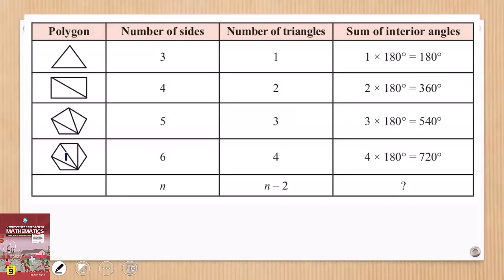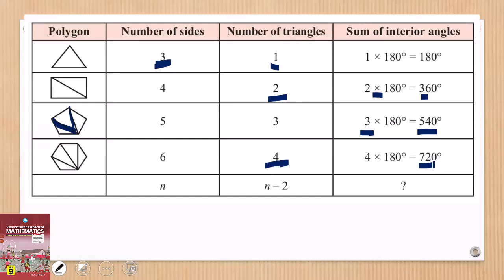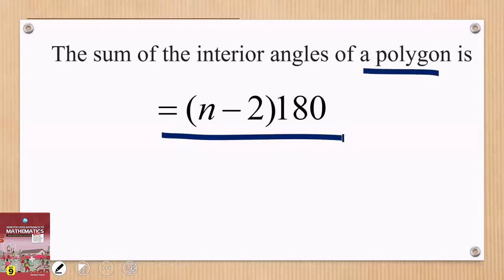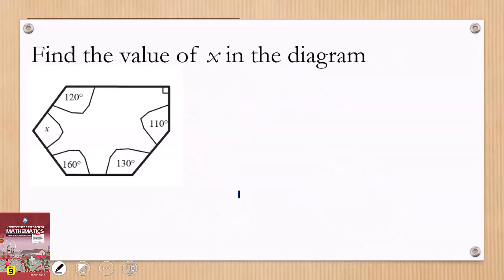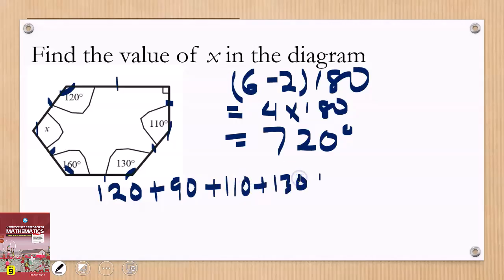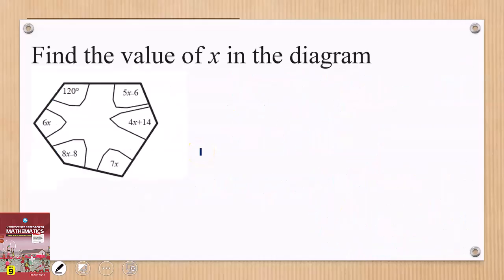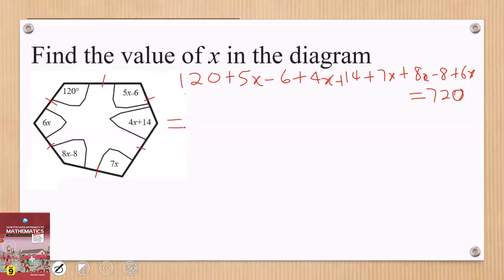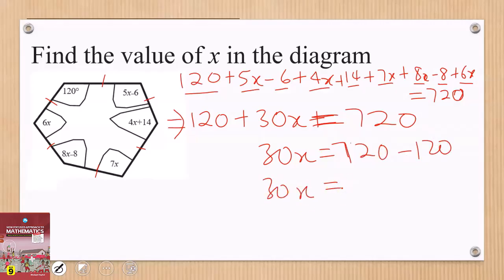How to find the sum of angles in a polygon